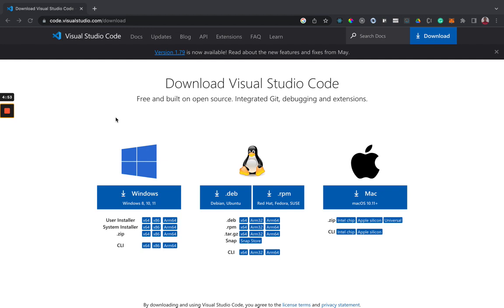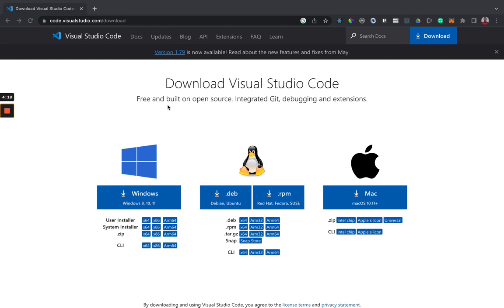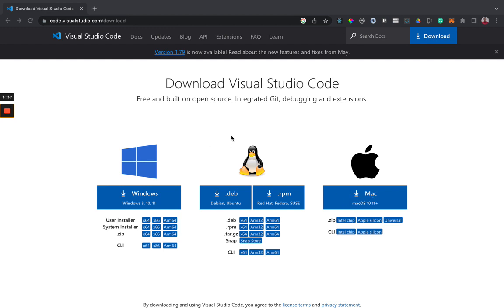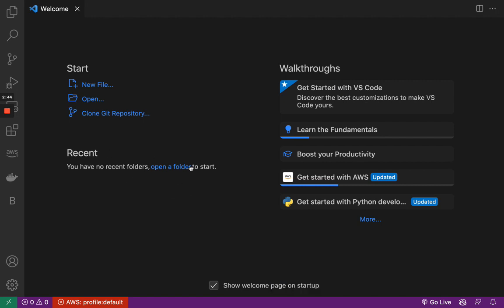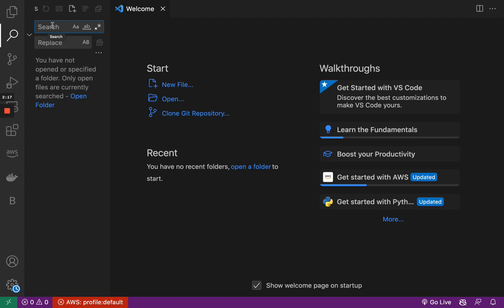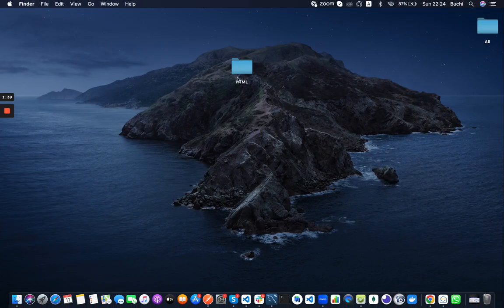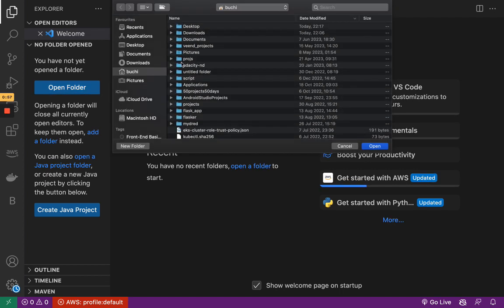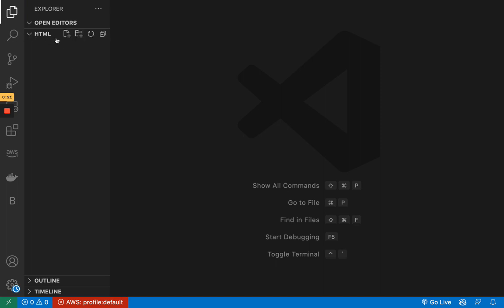5. Preparing To Write Your First Web Page